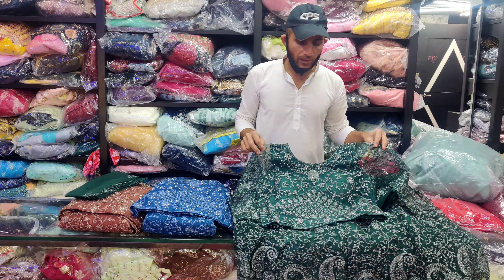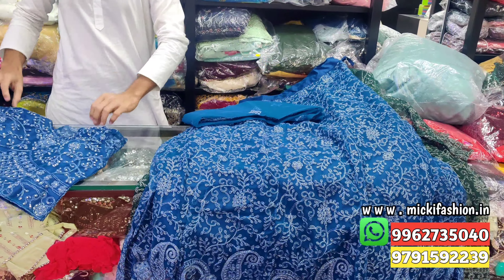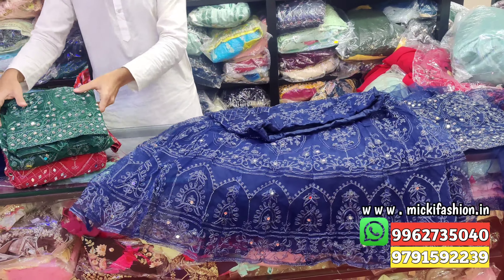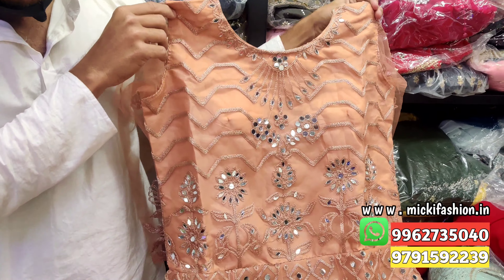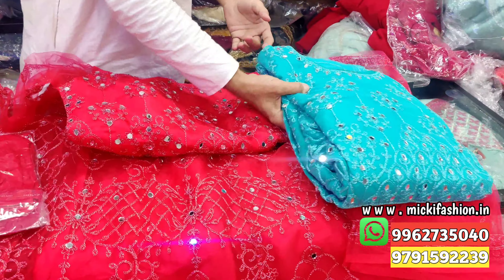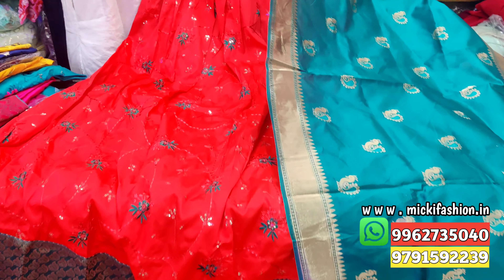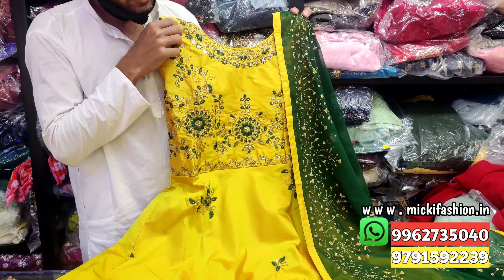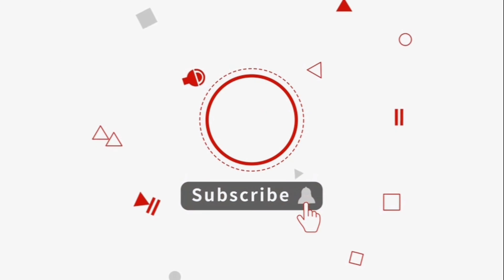1499/net fabric crop tops lehenga/floor length anarkali suit/sowcarpet Shopping micki fashion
1499/net fabric crop tops lehenga/floor length anarkali suit/sowcarpet Shopping micki fashion

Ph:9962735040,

FOLLOW US ON  F A C E B O O K

FOLLOW US ON   I N S T A G R A M

Shop Address:

M  I C  K  I   F  A  S  H  I O  N

158, Mint Street,

Sowcarpet,

Chennai-600001

Landmark:- Near kakada sweet

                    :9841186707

HOW TO ORDERS ONLINE

Take screenshots of your favourite Dress from the video sent the selected Desired pic on the above given number ensure the Giving out the exact delivery address when ordering pay the amount via Gpay or transfer the price our account Courier will be place

PLEASE BE PATIENT OR GENTLE THERE ARE LOTS OF TEXT CALL AN MASSAGE SOMETIMES IT'S SKIPPED WE ARE SORRY FOR THAT INCONVENIENCE We TRYING HARD TO INCREASE STAFF AN SYSTEM,

There is No need to Shop around at boutique to look flawless And extraordinary party wear dress & Kurtis plazo set Or kids dress becouse now u can get all of these under one roop at M I C K I  F A S H I O N the benifits of buying

Party wear dress & Kurtis online Is that u can save lots of time and effort in hunting For the right stuff, And you also get thousands Of party wear apparels to choose from, with wide range of choices from Micki fashion ,

you can look unique at all times MCKF

*  Product colour may slightly vary due to photography        lighting sources of your monitor settings

* Exchange Or Refund Will Only Be Made If By Any              Changes The Received Products Is Damaged       Otherwise No Exchange Or Refund Will Be Initiated

This video Only for - Education information,

This video is Non-promotinal,

This Channel is Not responsible for any kind of profit or loss,

we are encourage you to do your own research before you buy any products this video is  made Just for knowledge Purpose about the fabric related items,